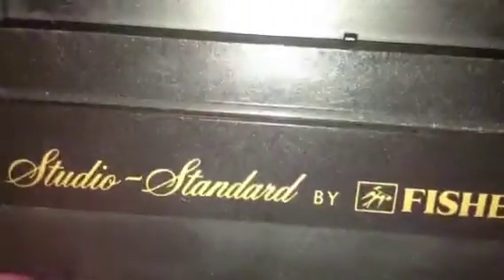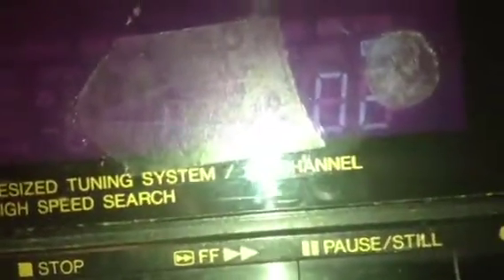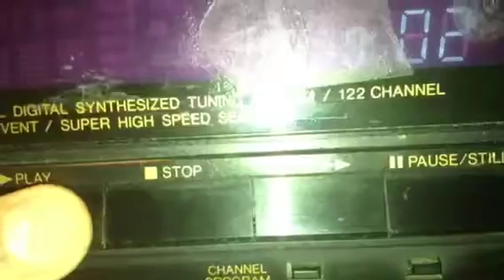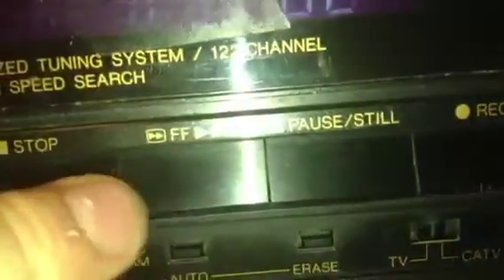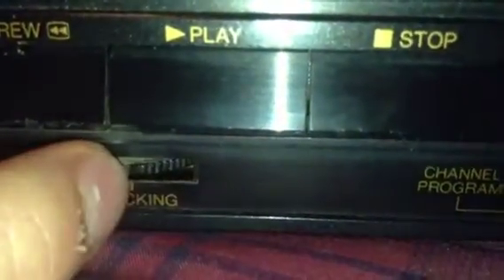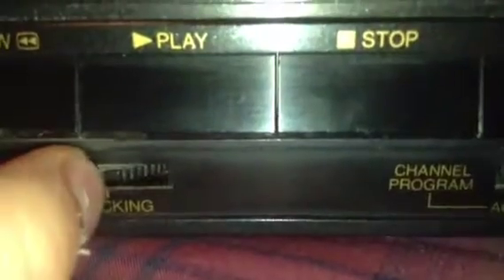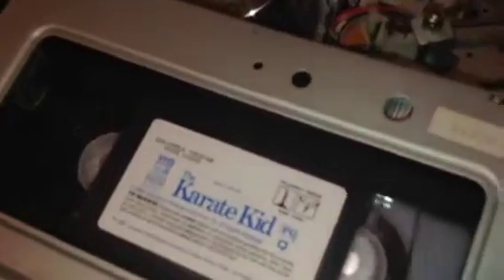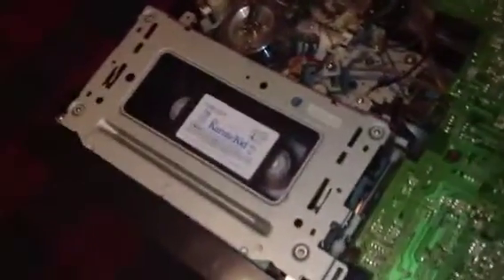Fisher FVH-4050 VCR Review